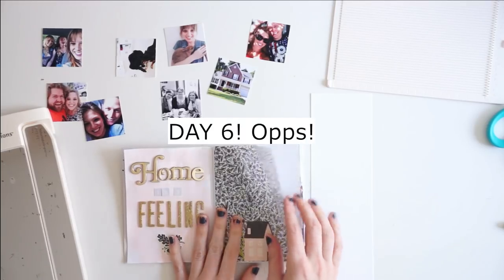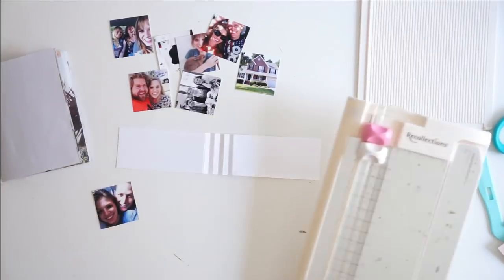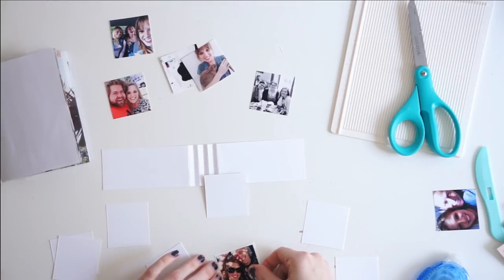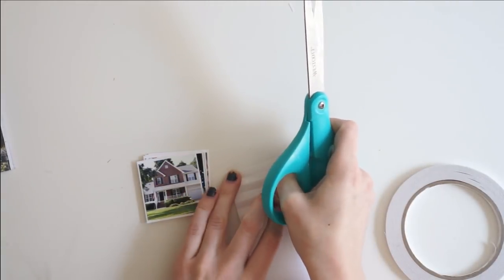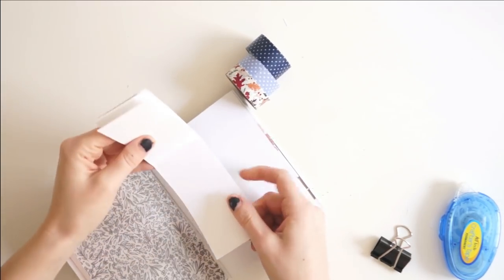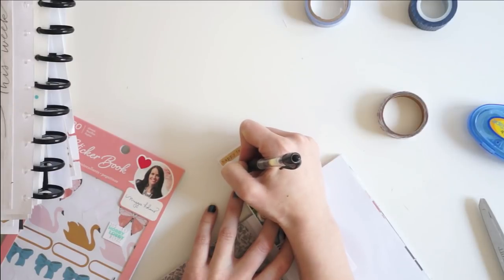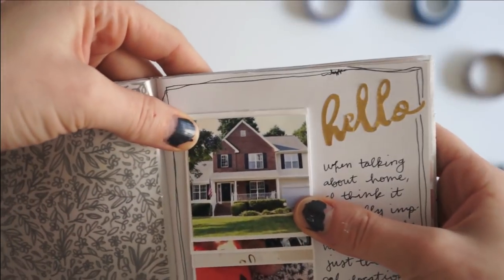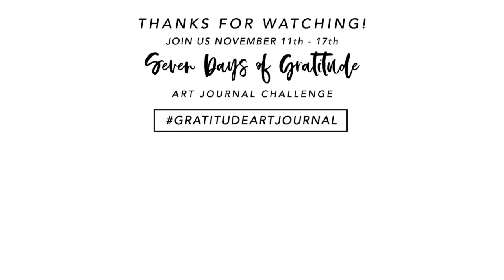How to Make Cascading Photo Insert- Gratitude Art Journal Challenge Day 6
In this video, I'm sharing my day 6 prompt and art journal technique for the 7 Days of Gratitude art journal challenge! Today I'm creating a cascading photo insert for my art journal, commonly called a waterfall photo insert, and I'm showing you how to make one in your traveler's notebook or art journal too. Play along with this challenge by using the hashtag gratitudeartjournal on Instagram. We can't wait to see what you make!